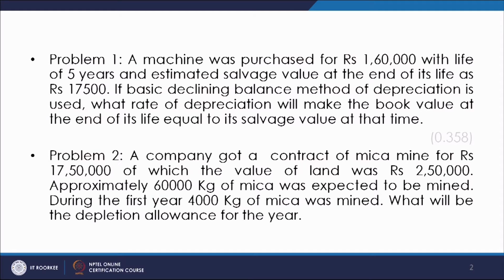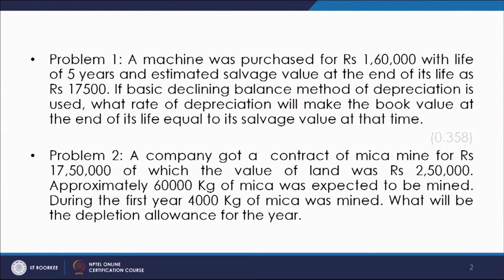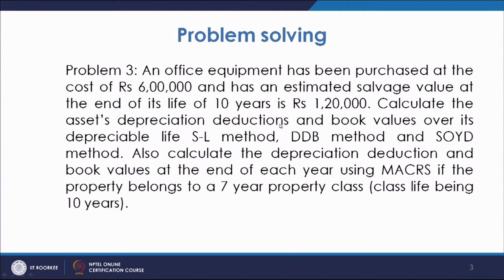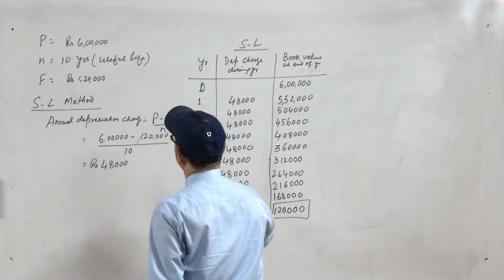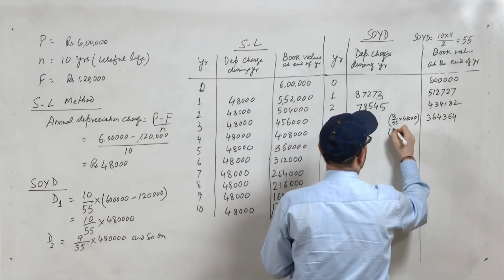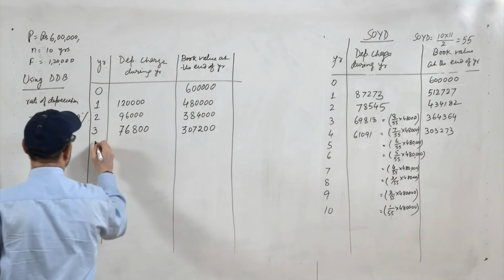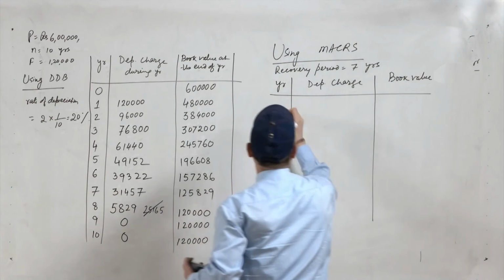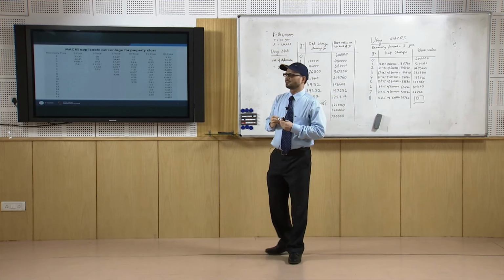Problem solving based on Depreciation and Depletion